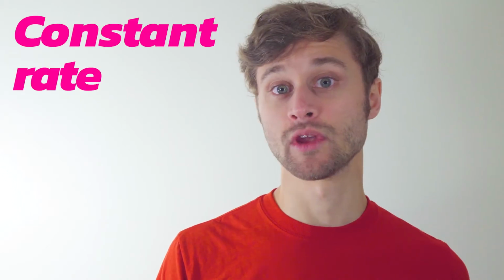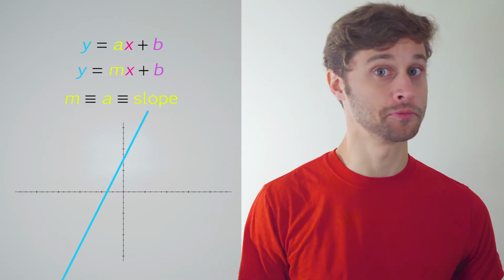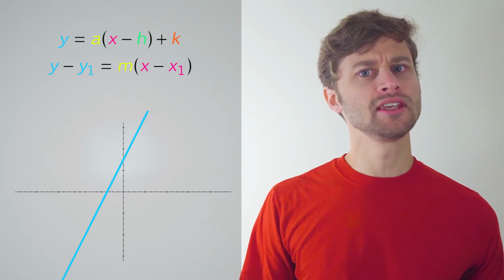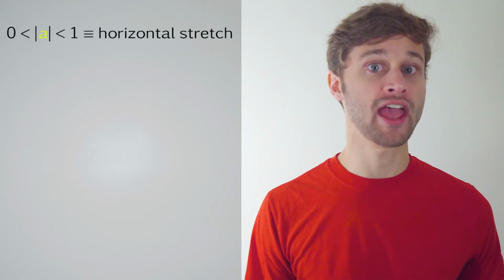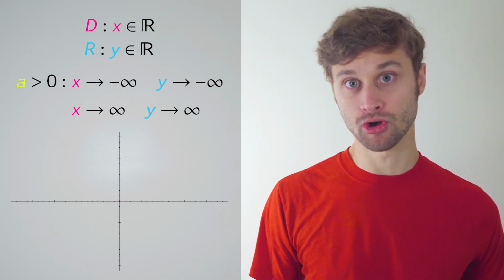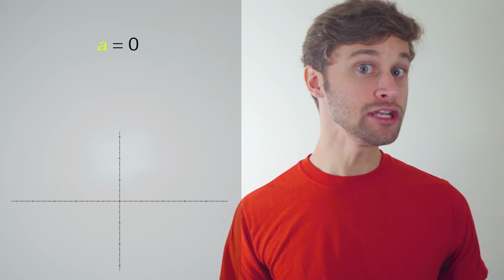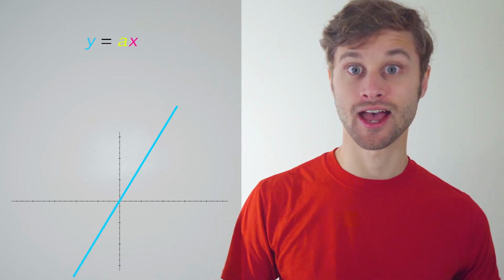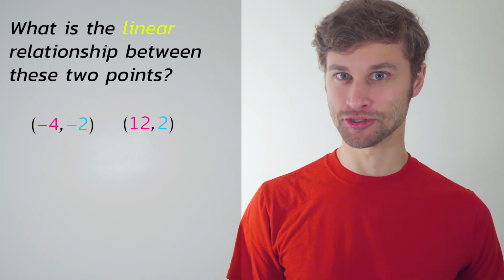Mastering Linear Functions! Algebra Tutorial | How'd You Get That?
Linear functions are the simplest functions that we usually deal with, and when graphed, they form sweet straight lines. Let's dive into how they work!

Looking for one-on-one tutoring? I provide that as well. for more information.